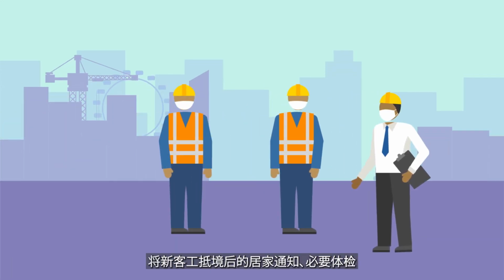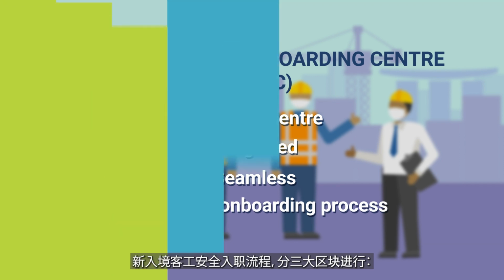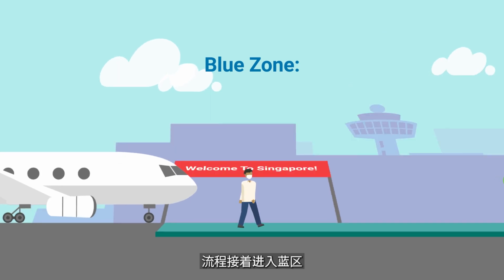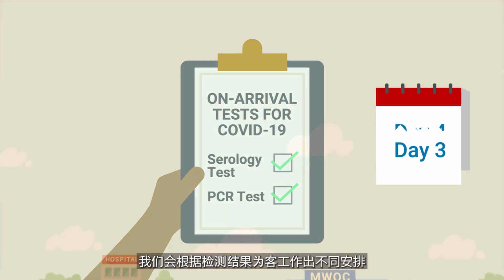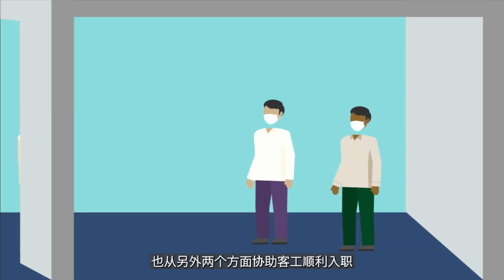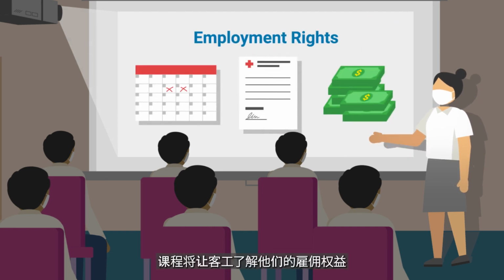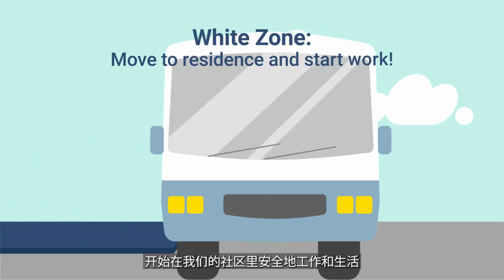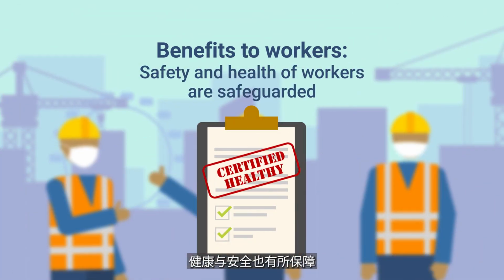Migrant Worker Onboarding Centre (MWOC) - Chinese Subtitle